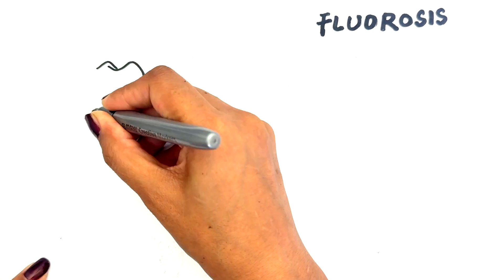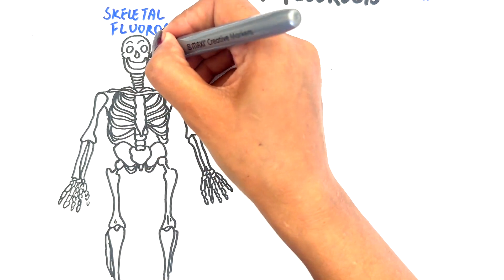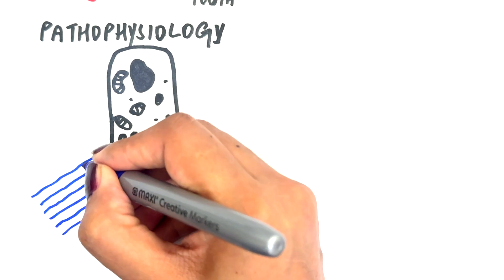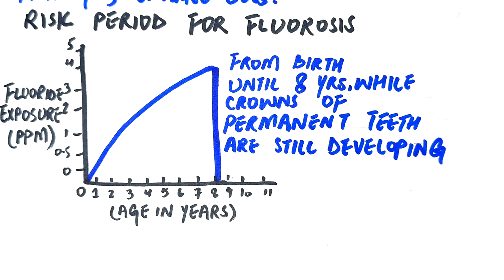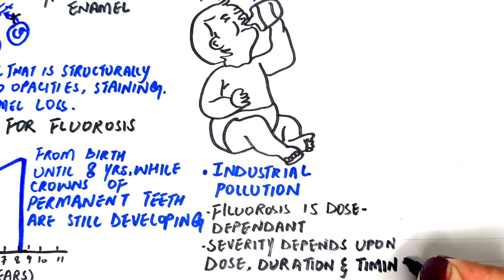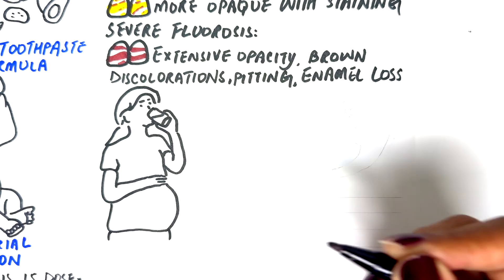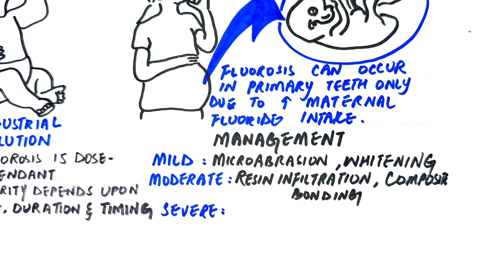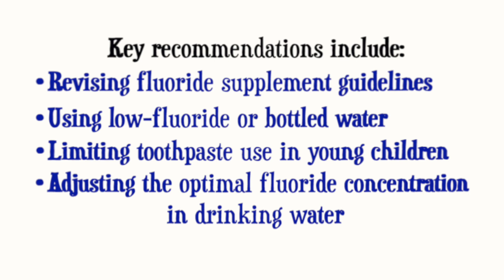Dental Fluorosis - Pathophysiology, Clinical features, Etiology and Management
Fluorosis:
For decades, we have been taught that fluoride protects teeth—but only when used in safe amounts.
Our enamel is primarily made of hydroxyapatite crystals, which can break down under acid attacks, leading to cavities. When fluoride is present, it replaces hydroxyapatite with fluorapatite—a stronger, more acid-resistant mineral that helps protect against decay.
However, when too much fluoride is consumed, it can disrupt this process, leading to dental fluorosis—an early sign of fluoride toxicity. But fluoride overuse doesn’t just affect teeth; it can also cause skeletal and non-skeletal fluorosis.

Video (diagrams+editing) & Voiceover:
Dr.Maryam Kazman